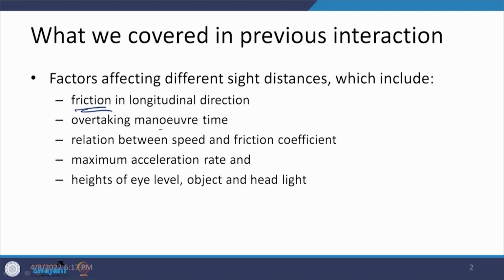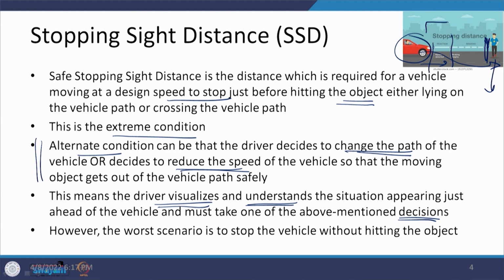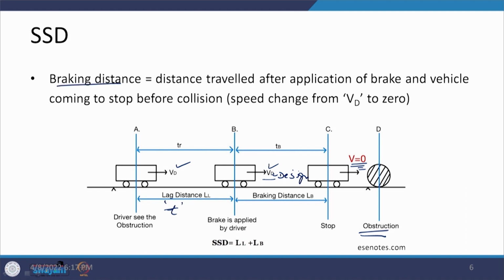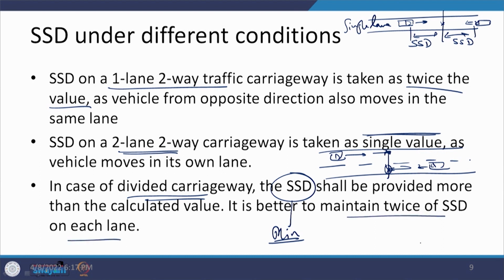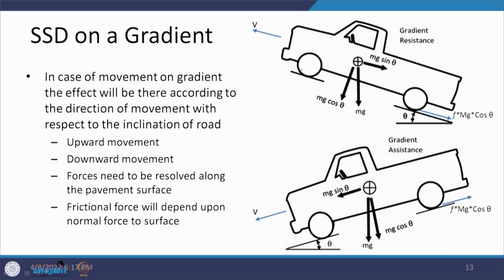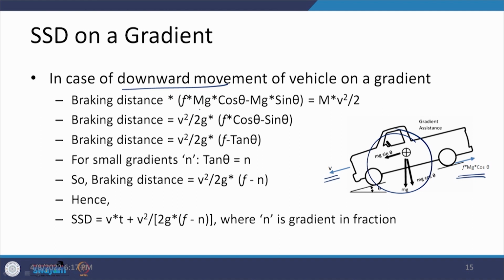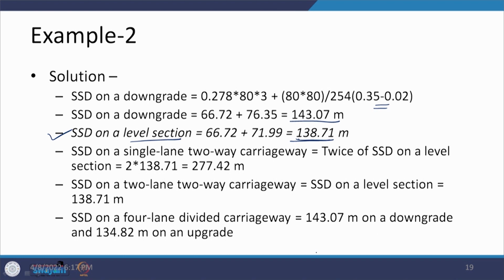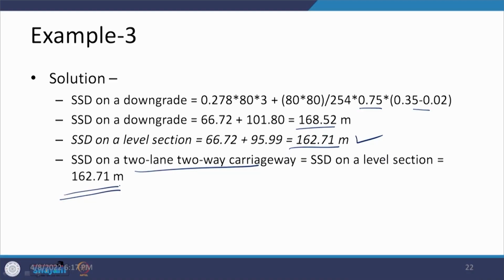Lecture 08: Sight Distance Requirements - 3